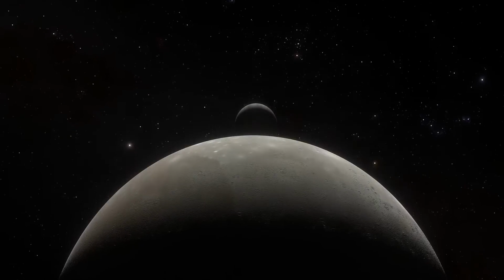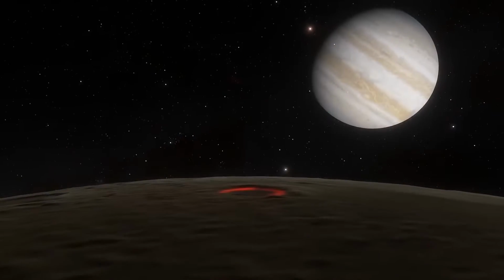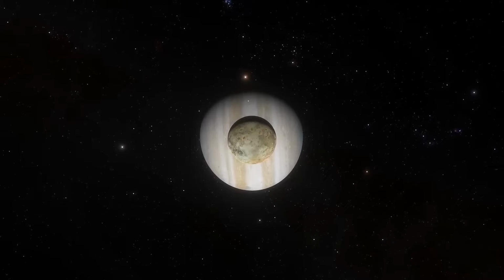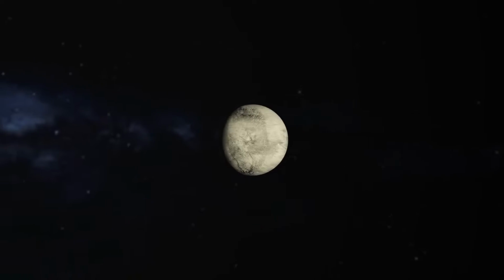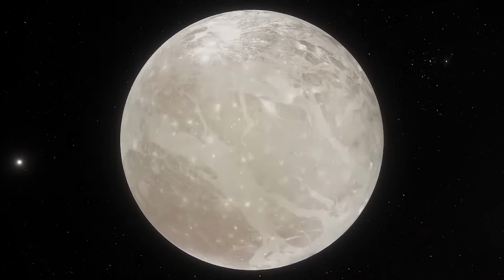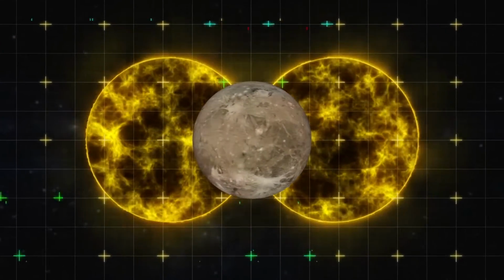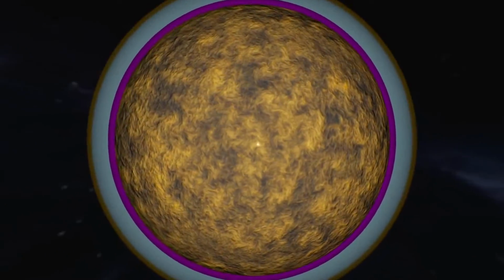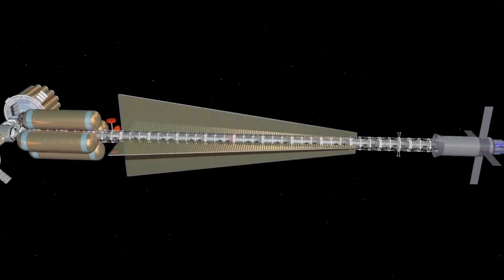Strange Observations on the Jupiter's Moon's Surface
The biggest moon of Jupiter, Ganymede, will be struck by the Juice probe from the European Space Agency. A $1 billion automobile will rapidly degrade into a pile of rubbish in ten years! Additionally, it has been known to scientists since the year 2012. Even weirder is the fact that the fatal probe won't leave Earth until the summer of 22! However, why can't scientists stop this disaster? In actuality, this sacrifice is required to get crucial information. We're hoping to locate life someplace around Jupiter and maybe even set up colonies there. But which of the gas giant's moons should we pick for the study? You'll learn in this movie where the Solar System's most volcanically active region is. Why is it risky for spacecraft to approach Europa? Most significantly, can we live on Jupiter's moons?